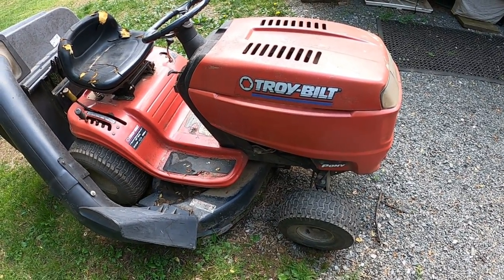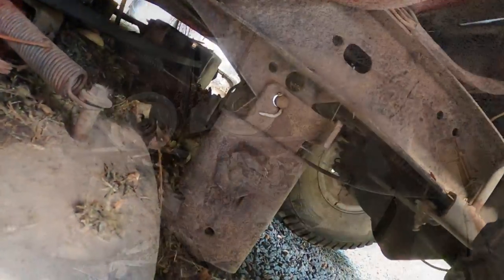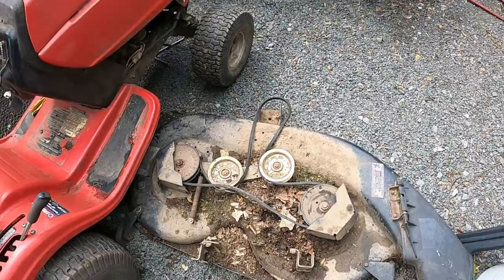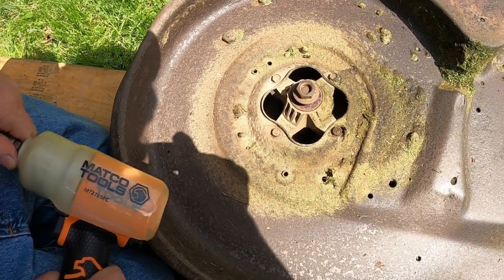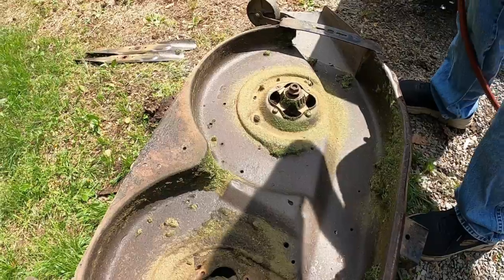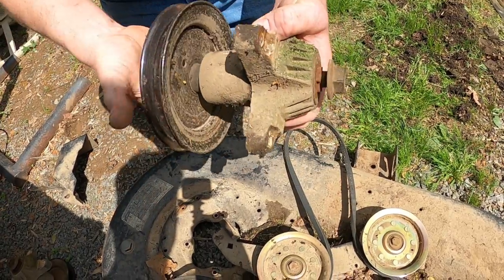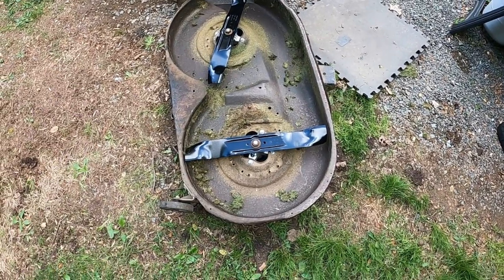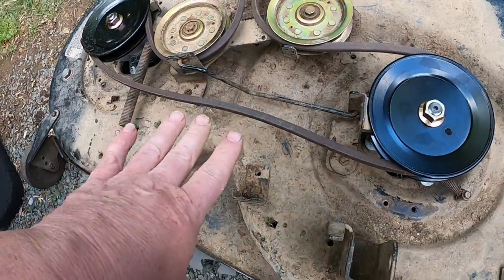Troy Bilt Pony Lawn Tractor Blade Spindles Replacement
This should be the same for other lawn tractors like Troy Bilt Bronco, Cub Cadet, Craftsman, Murry, Remington, Yard Machines, and MTD.
MTD makes all of these